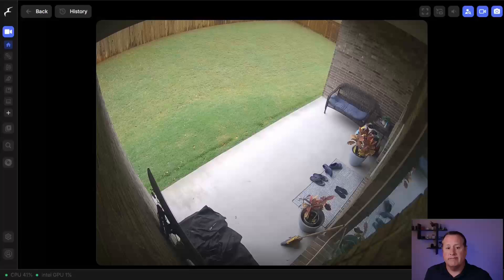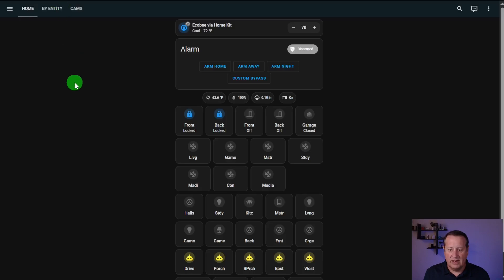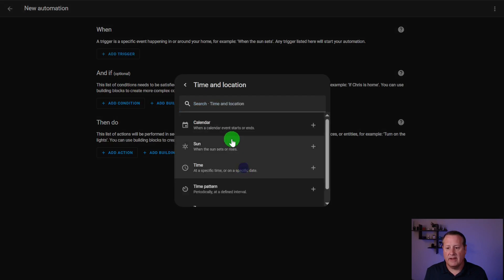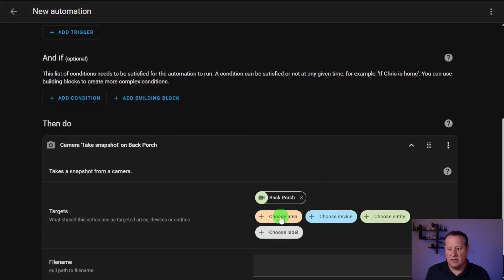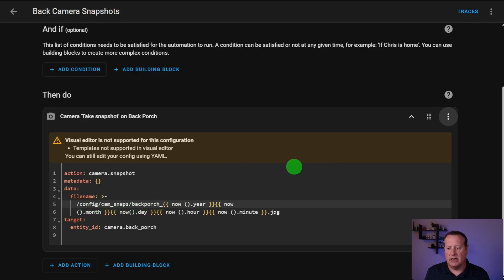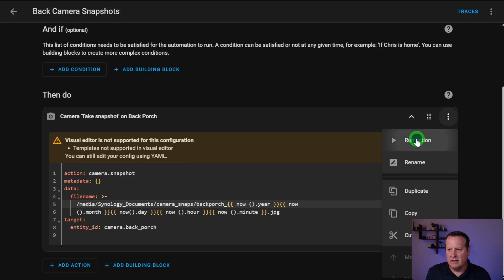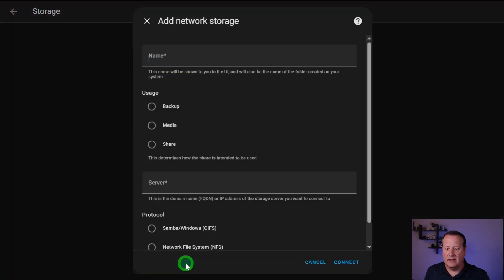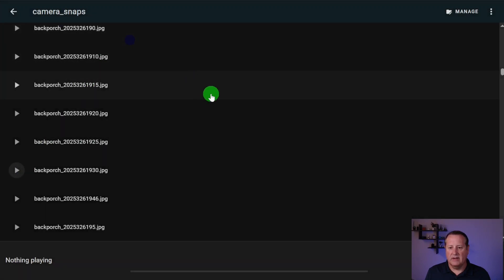Snapshot Time Lapse with Frigate NVR and Home Assistant to Watch Shadows On My Lawn.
This is a bit of a different video but something that I thought was fun to play with. I use Home Assistant automations and Frigate NVR to create snapshots which I turn into a time lapse. With this, I can tell if my lawn is too shadowed for the grass to grow.

Mostlychris
24165 IH-10 West